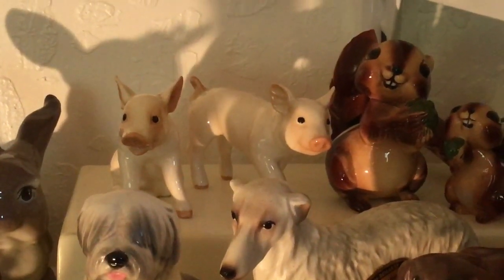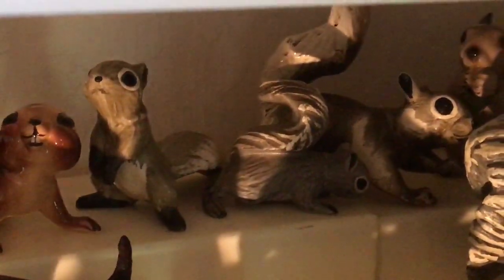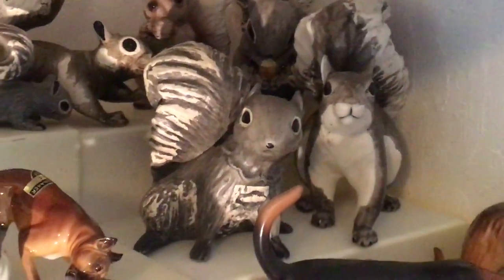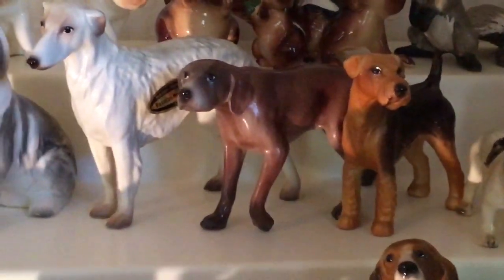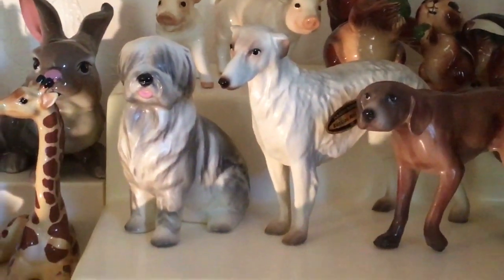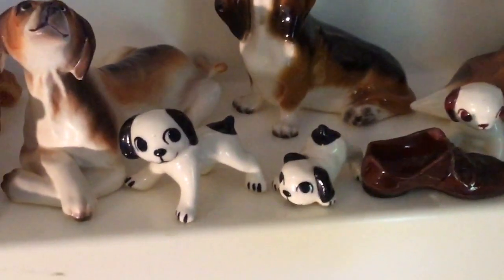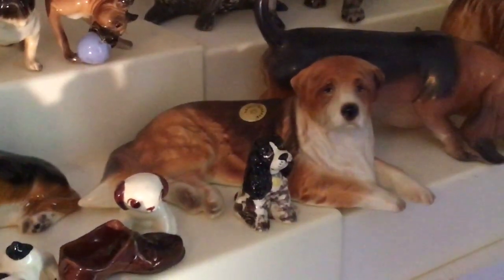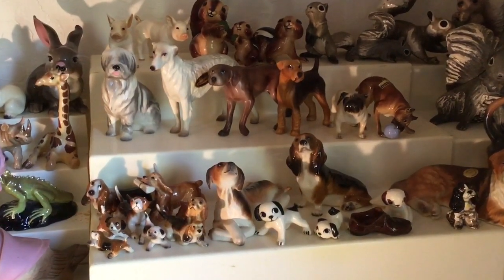My Breyer Collection Tour #18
We are continuing  on with more Hagen Renaker pottery this week.   Lots of Tom Masterson Designers Workshop Dogs, along with some wildlife.